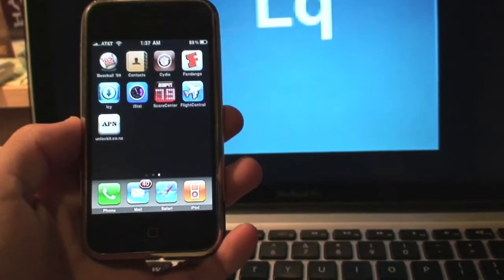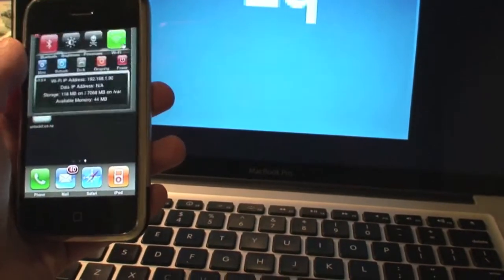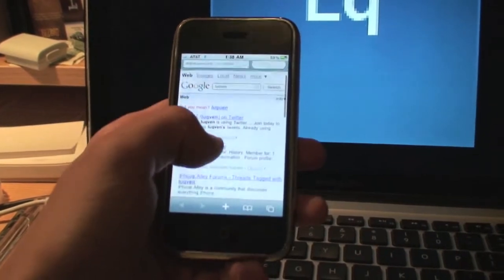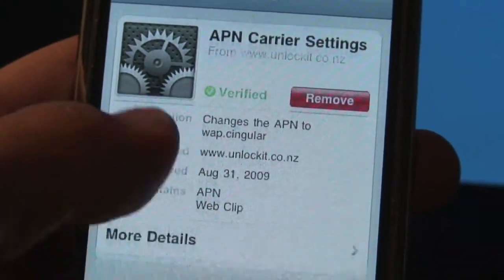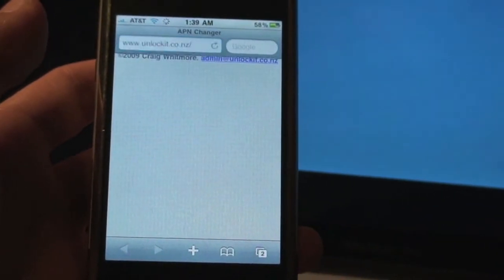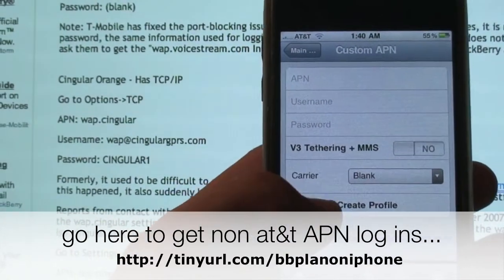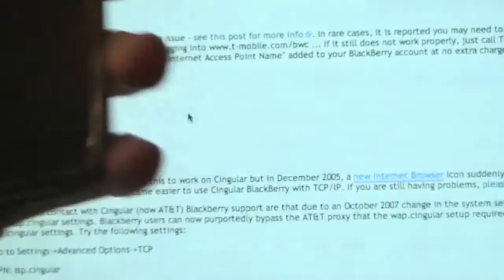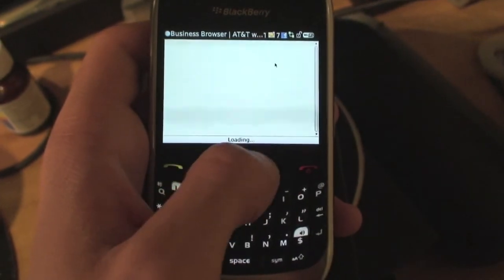How To Use Your Blackberry Data Plan On an iPhone NEW!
YOUR IPHONE MUST BE JAILBROKEN & UNLOCKED IN ORDER TO DO THIS!
This is a walkthrough on how I manage to get my BB data plan working on my iPhone with WORKING DATA, and in LOADING WEBPAGES AND APPSTORE...

PLEASE NOTE: some users are reporting that they are getting charged for doing this, VERY RARE but MAKE SURE! check your monthly bill!

search unlock iphone 3g for help on that!

THE 7 STEPS Written:
Step 1: jailbreak & unlock your iphone

Step Three click "Continue"

Step Four: Click "Custom APN"

Step Four: enter the following:

APN: wap.cingular
Password: CINGULAR1
Step Five: click "create profile"
Step Six: Install the carrier profile
Step Seven: re-boot the phone
Step Eight: enjoy your data!
Additional Step: after a month check your bill to make sure not getting charged extra, in some cases people are reporting additional charges.